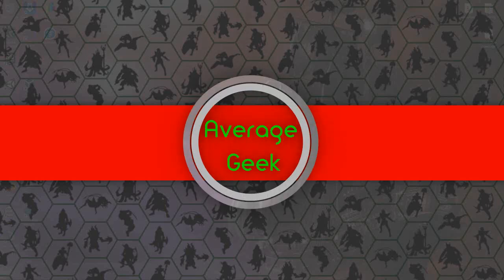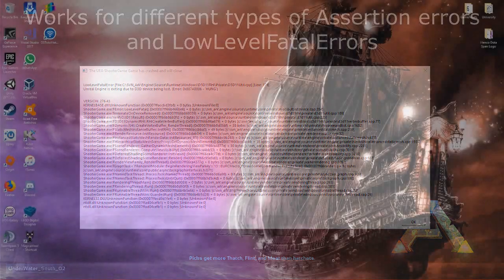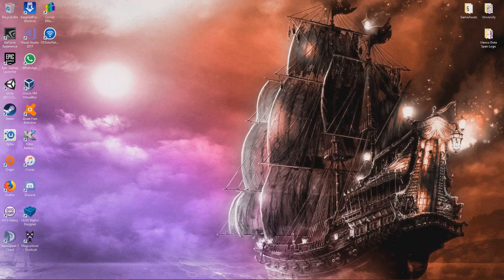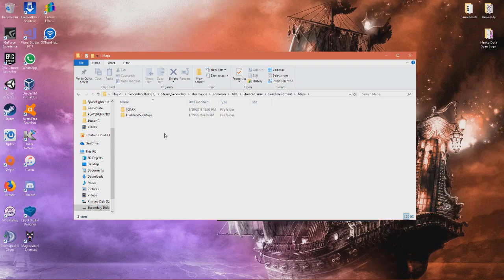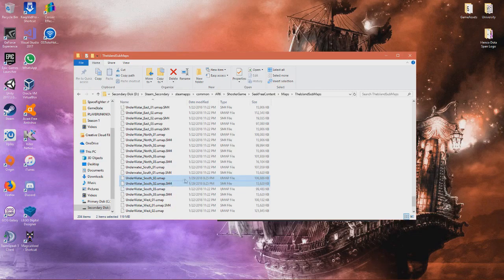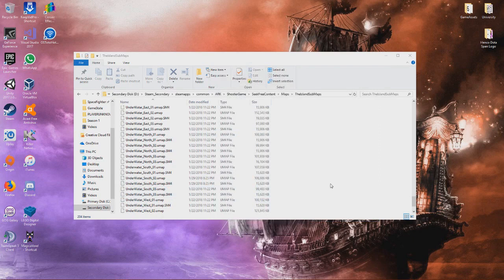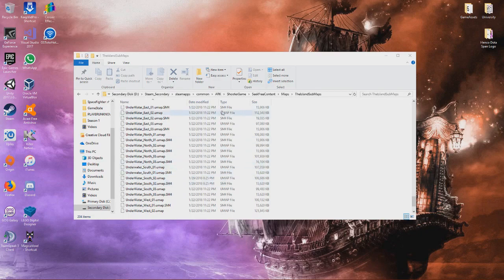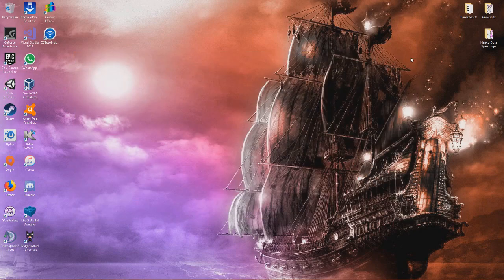ARK: Assertion Failed / LowLevelFatalError [Fix]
In this video I show you how to fix the Assertion Failed error as well as LowLevelFatalError that crashes ARK when you try to join an online game or a singleplayer game.

If the game minimizes after the crash and you cannot get it back up to see where it crashed, try chaning the settings to windowed mode.